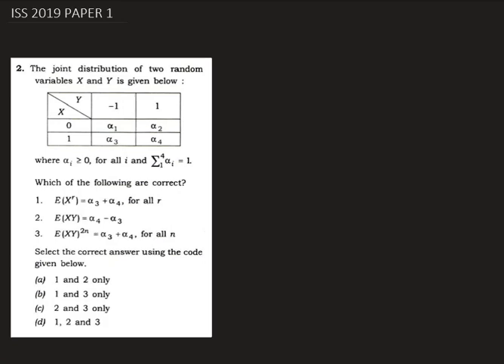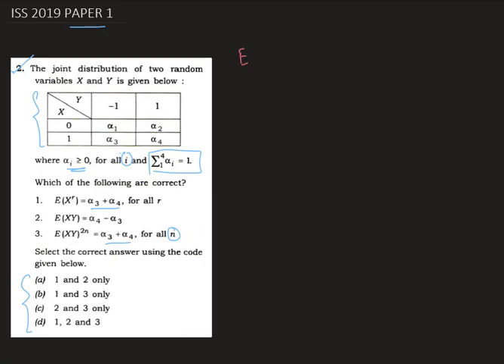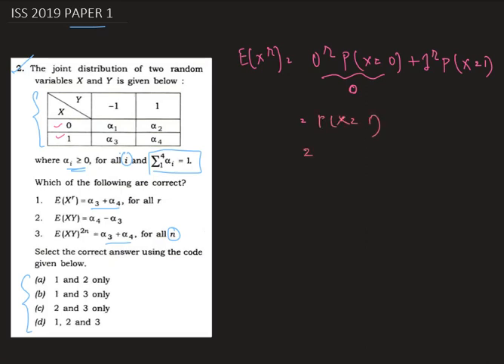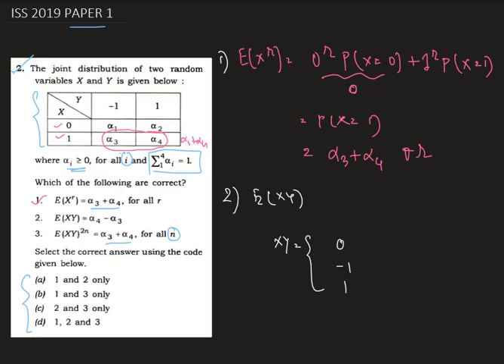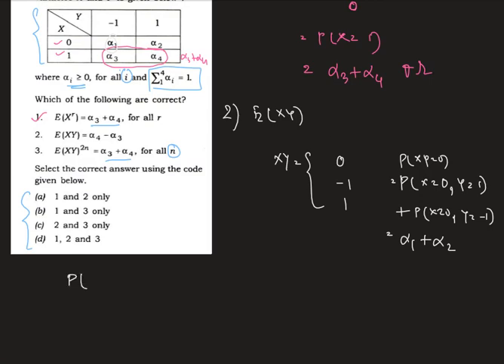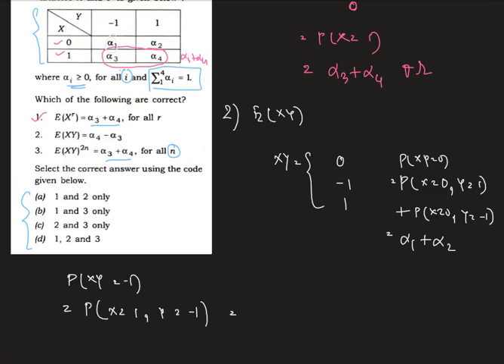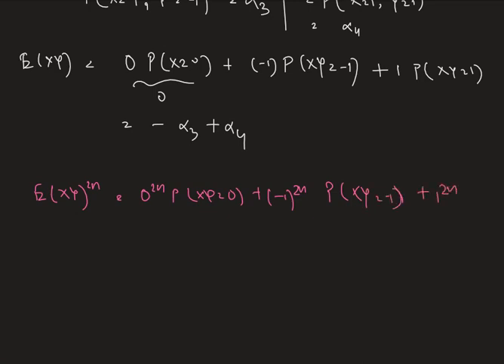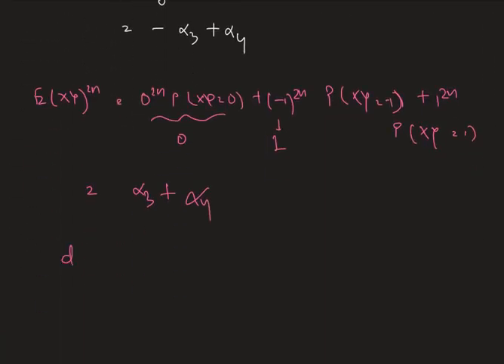ISS 2019 SOLUTIONS PAPER 1 MCQ FULL COMPLETE ANSWER WITH EXPLANATION q2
ISS 2019 SOLUTIONS PAPER 2 MCQ FULL COMPLETE ANSWER WITH EXPLANATION